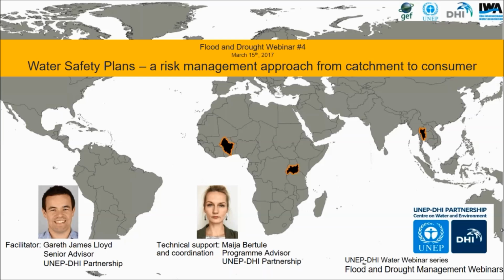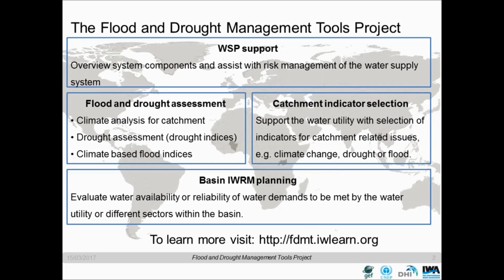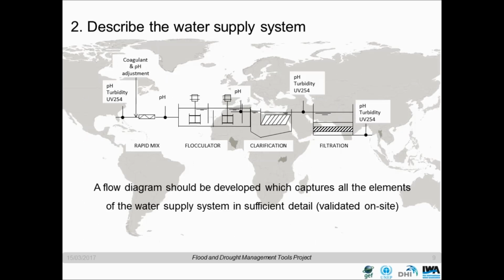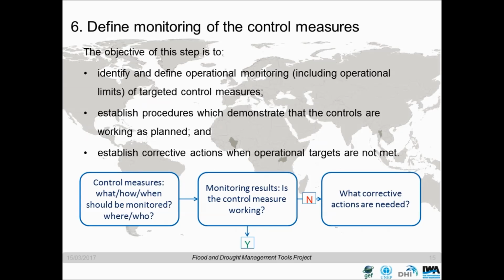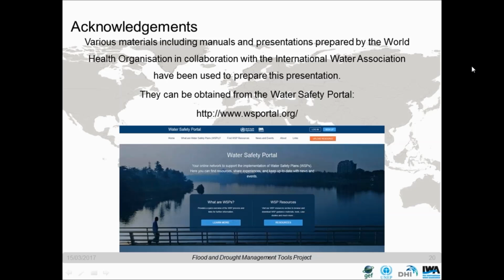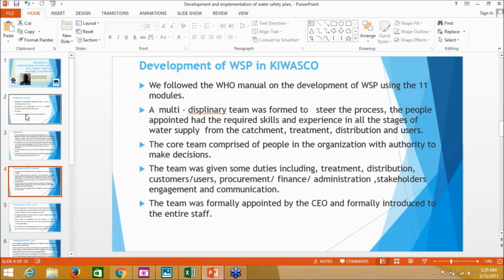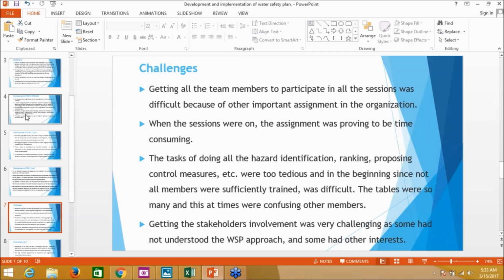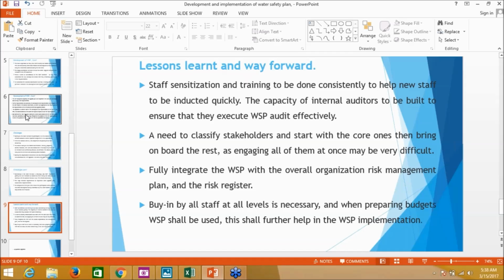FD Webinars #4: Water Safety Plans – a risk management approach from catchment to consumer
Recording of the UNEP-DHI Flood and Drought Management Webinar #4: Water Safety Plans – a risk management approach from catchment to consumer

Presentations:
 - An overview of Water Safety Plans by Kizito Masinde (Programmes Officer, IWA)
- Challenges, successes and lessons learned in WSP implementation by George Odero (Water Production Manager, KIWASCO, Kisumu, Kenya )

More about the FD Webinars and upcoming webinars in the series